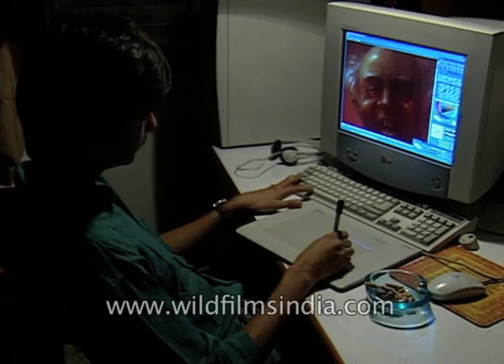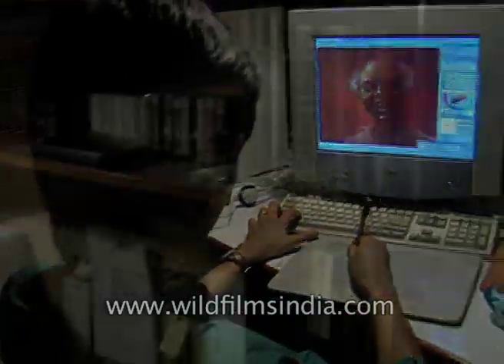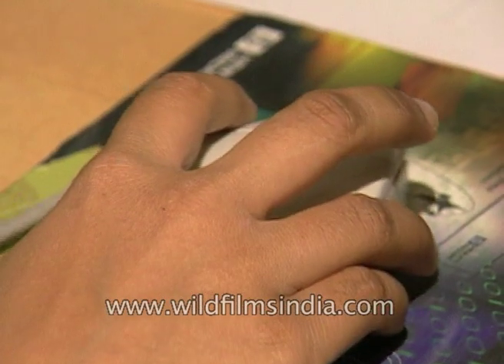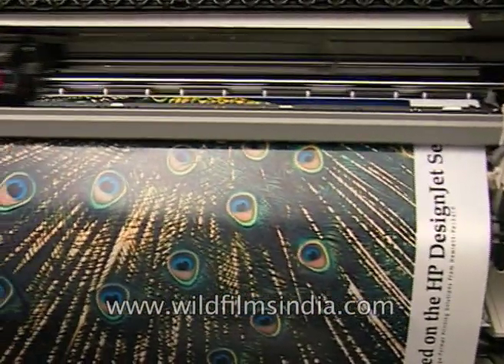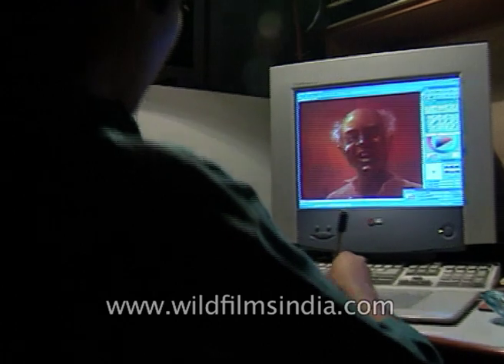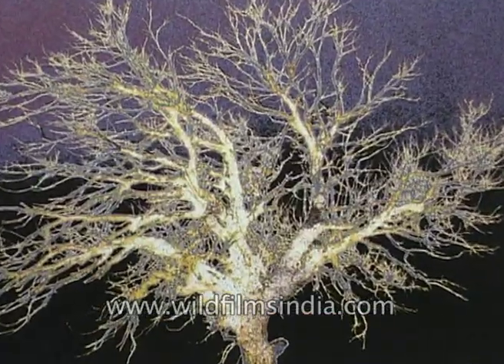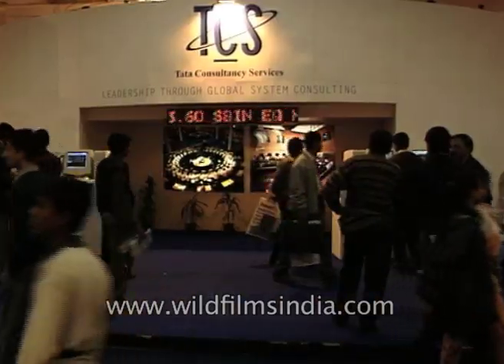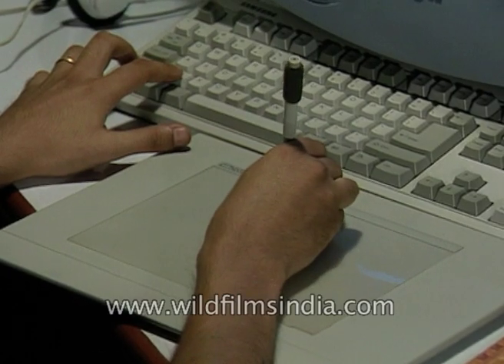Computer technology, artists and creation of artistic work in the 1990s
An art exhibition at Vis A Vis India in Delhi which exhibits the work of art done with the use of computers. Advanced application softwares paved a way for creation of digital art. An artist at work with computer based software to draw.

Experts and the artists talk about digital art, the change in forms of arts and the creation of a new set of artists. Digitalisation of artwork has paved anew wave of mass production of artwork among artists.